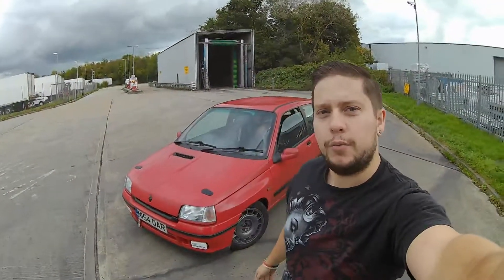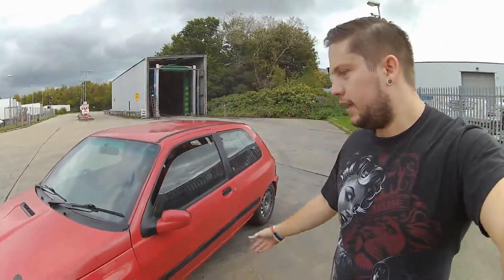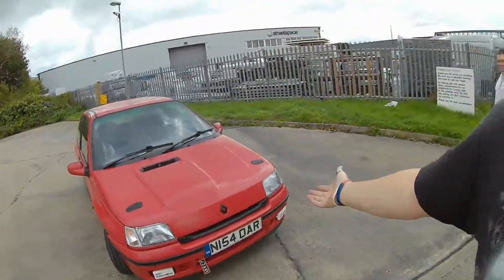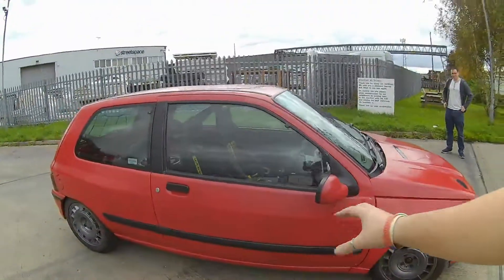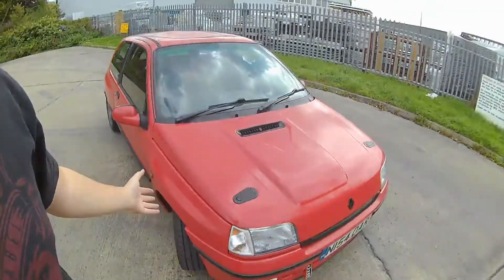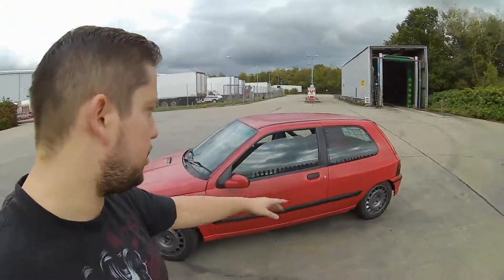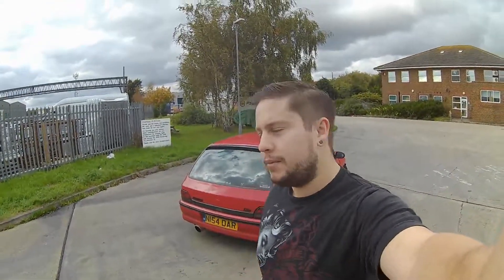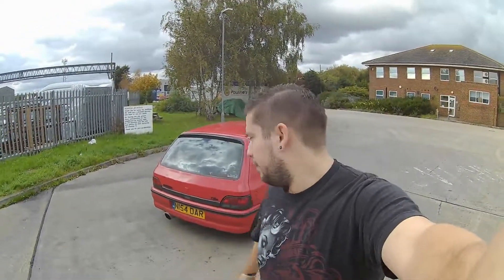Rita is Finished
Rita is finally finished and on the road with a fresh MOT and ready to dial in for next years track sessions.